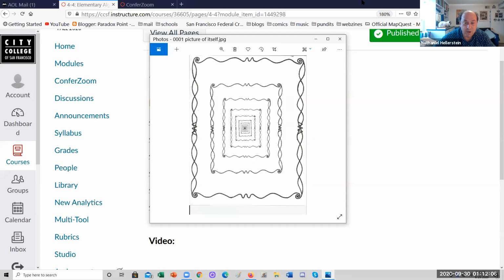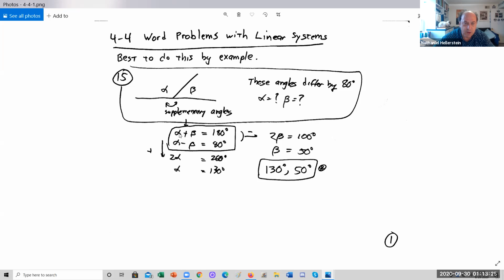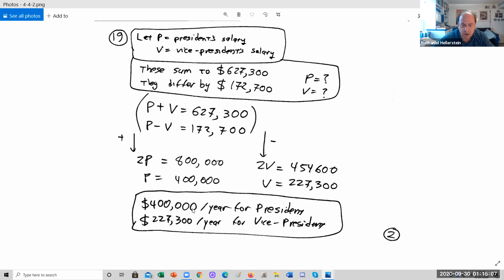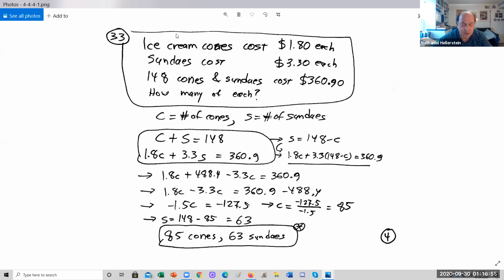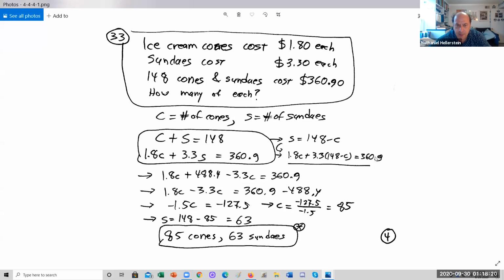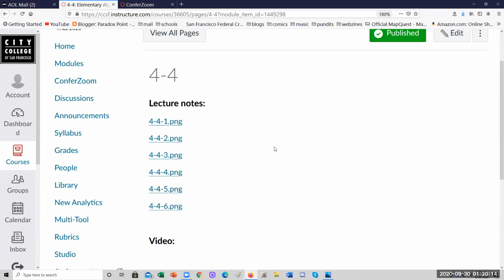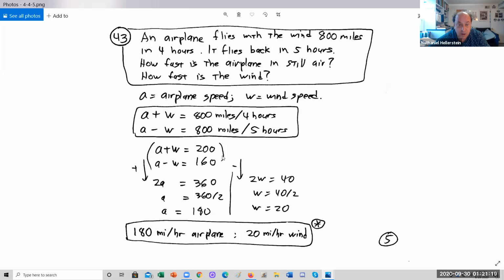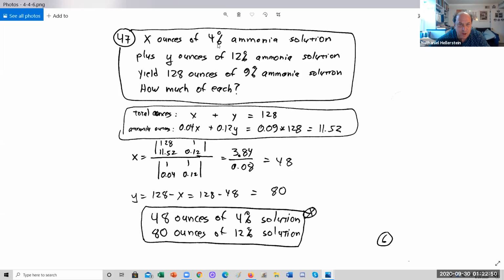math 40 4 4